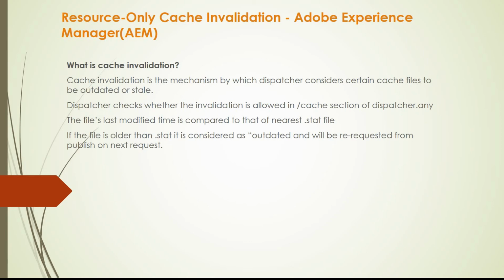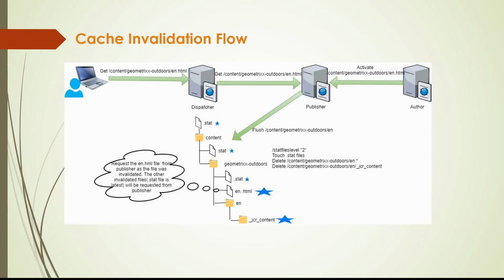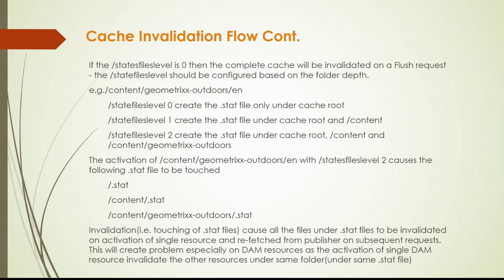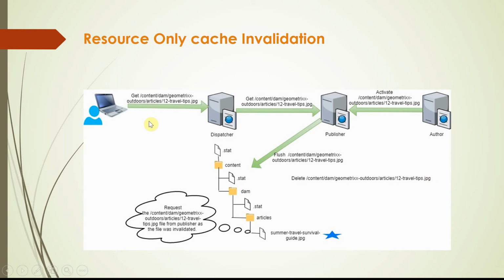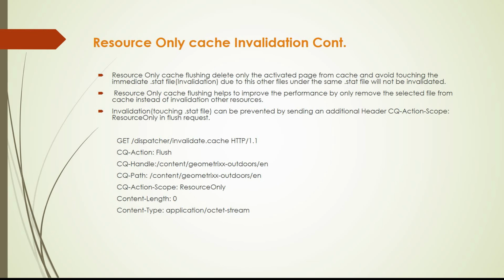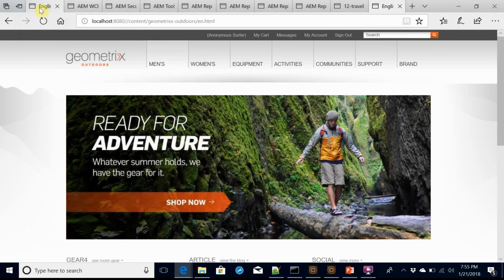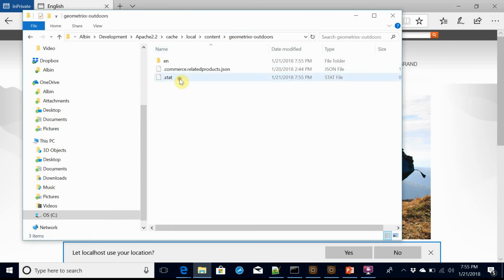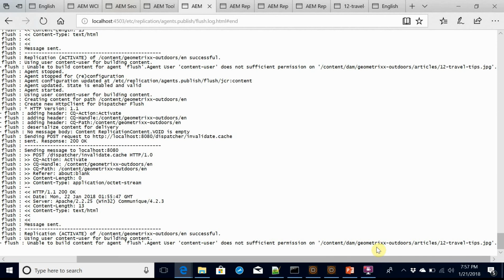Resource-Only Cache Invalidation - Adobe Experience Manager(AEM)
Resource Only cache flushing delete only the activated page from the cache and avoid touching the immediate .stat file(Invalidation) due to these other files under the same .stat file will not be invalidated.
 Resource Only cache flushing helps to improve the performance by only remove the selected file from the cache instead of invalidation other resources.

Invalidation(touching .stat file) can be prevented by sending an additional Header CQ-Action-Scope: ResourceOnly in the flush request.